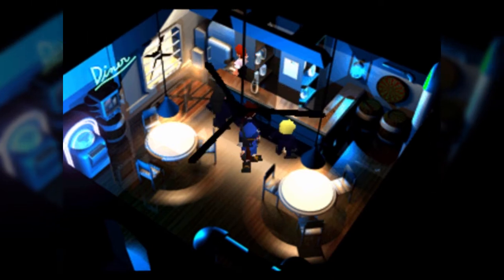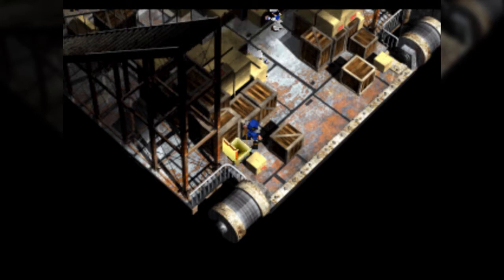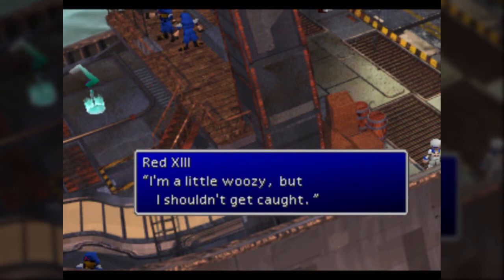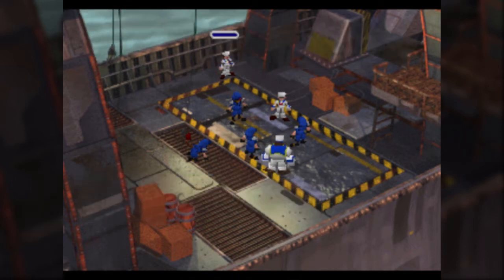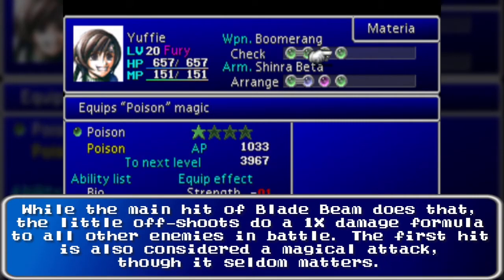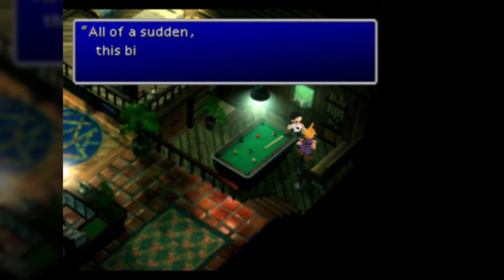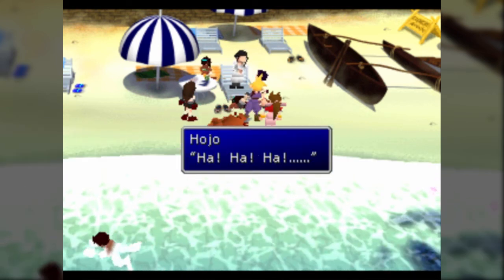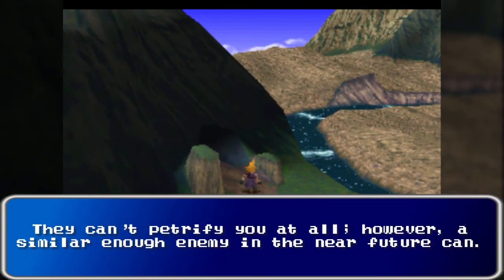Let's Play Final Fantasy VII! - Ep.10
Episode 10: Shipping Wars

With out stealthing in Junon successful, we find ourselves shipping off to the Western Continent on a Cargo Ship where things get... weird. The mini-game we end Junon off with is much easier than the TV Raitings mini-game from last part, and thanks to that we can net ourselves a very useful weapon for Cloud. The Cargo Ship itself, barring some potentially odd luck with Steal, isn't too bad, but it does host a potentially troublesome boss since the Stop Status could lead to some bad situations depending on your levels or healing pace. Afterwards we find ourselves in the wondrous vacation town of Costa Del Sol, where many scenes can happen just to be cute, but only one matters in terms of telling us where to head next.